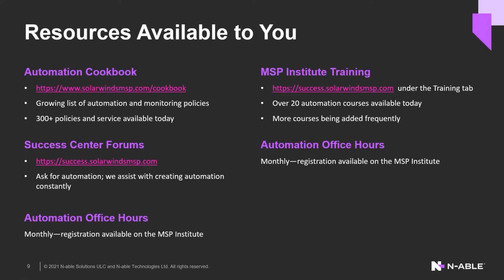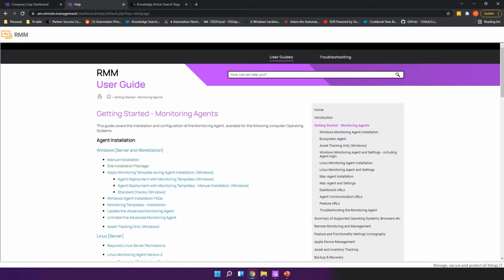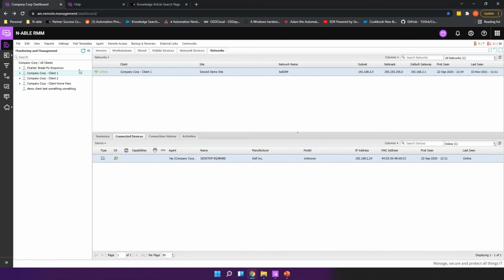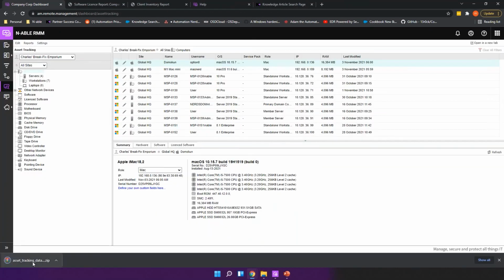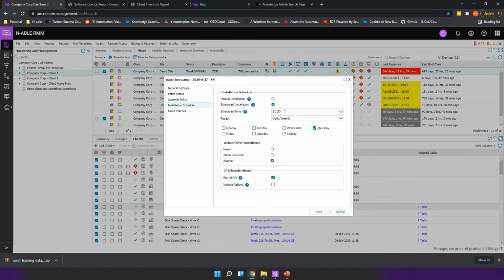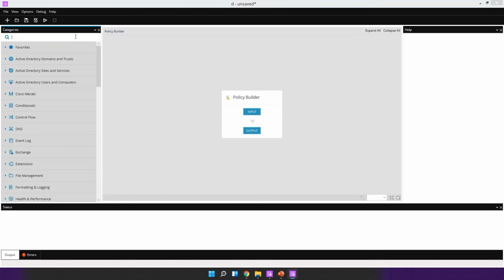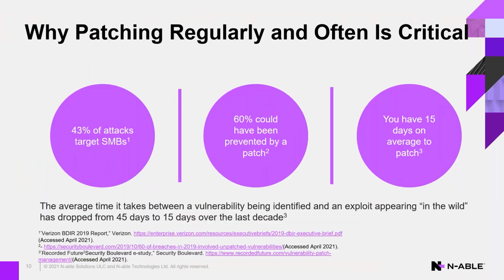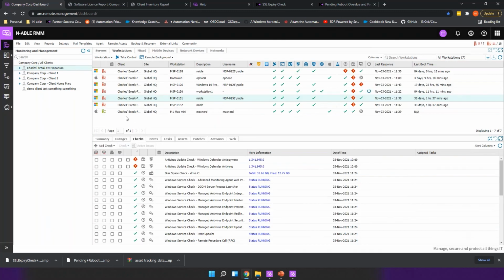N-sight RMM Automation Office Hours - November 3rd, 2021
Get more out of the product you already have!

Join head automation nerd, Marc-Andre Tanguay and ask him for help automating whatever you need! Marc will walk you through some recently added automation policies and will help you build the policy you need for your business.